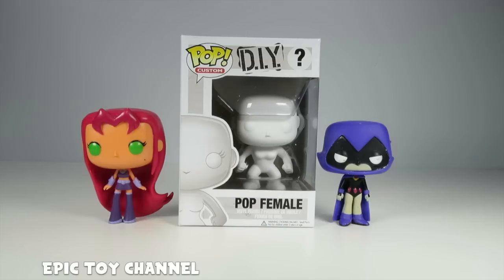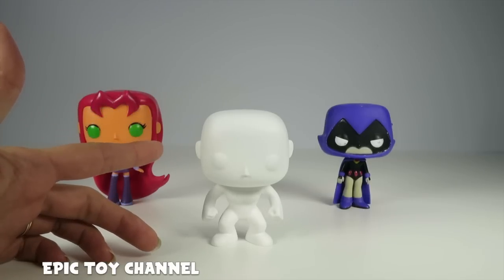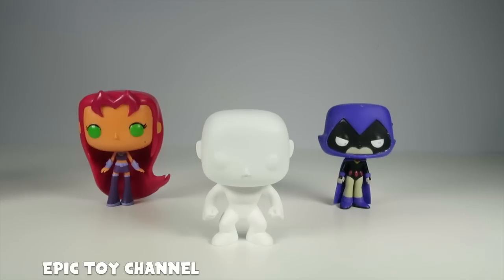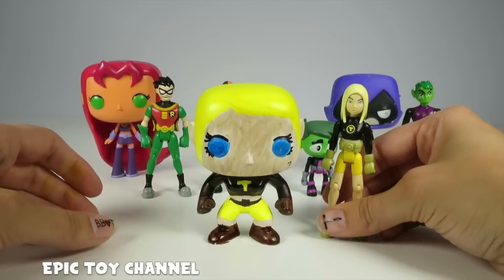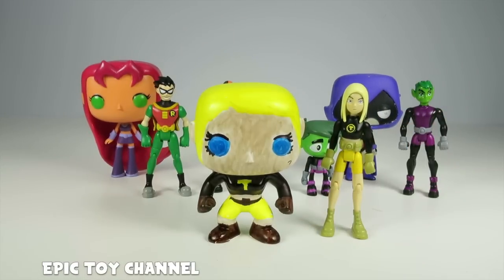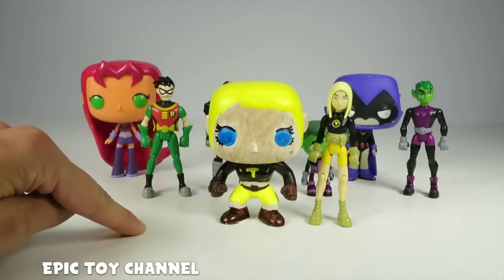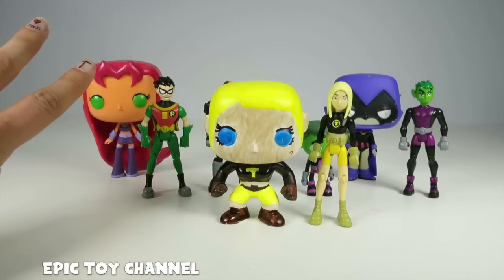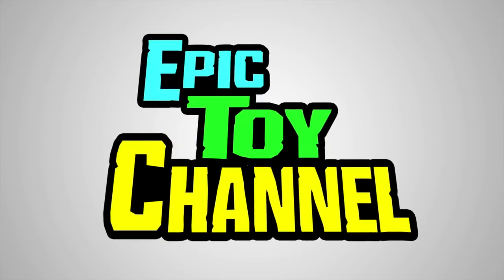TEEN TITANS GO! Mystery Pop Character Surprise MYSTERY SURPRISE TOY VIDEO by Epic Toy Channel